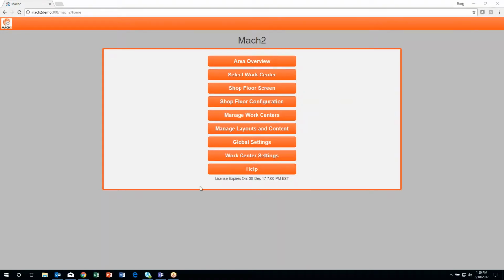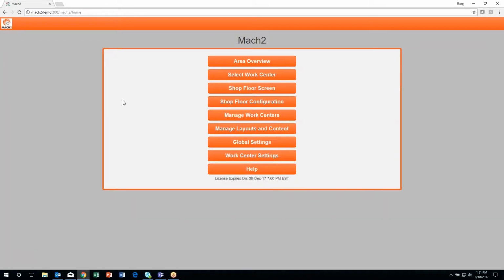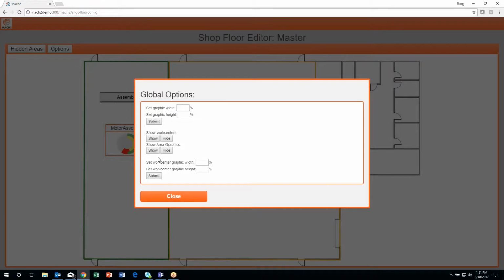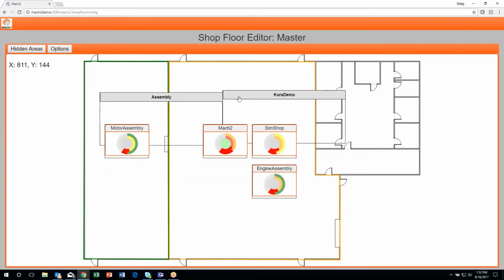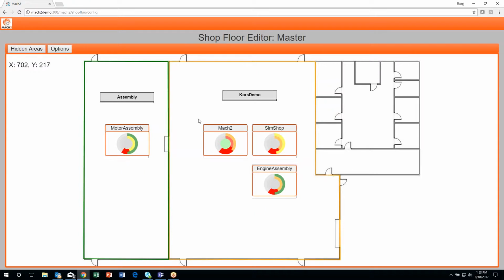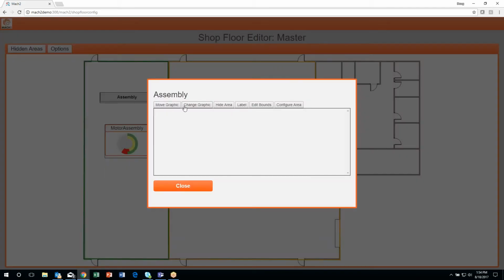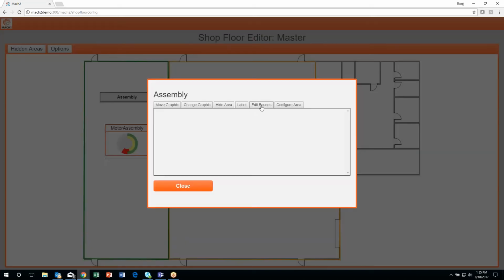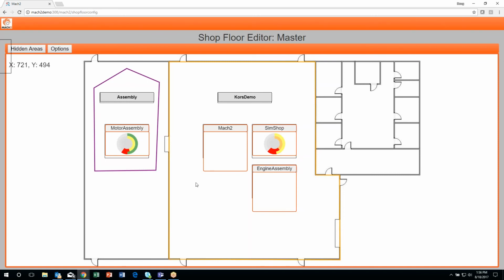How to Customize the Shop Floor Area Master Screen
How to Customize the Shop Floor Area Master Screen in Mach2